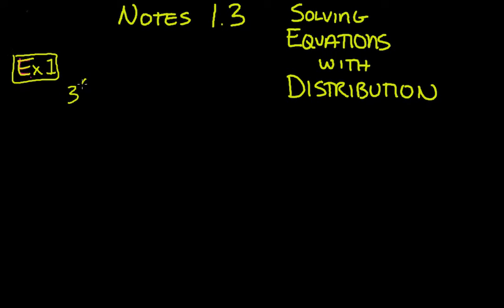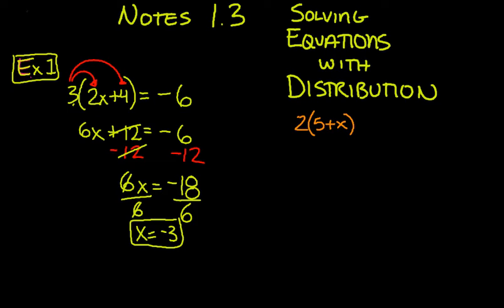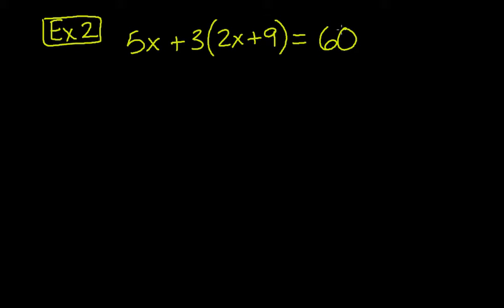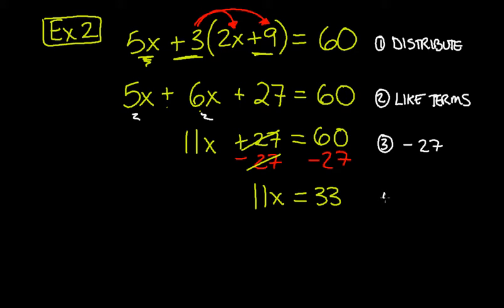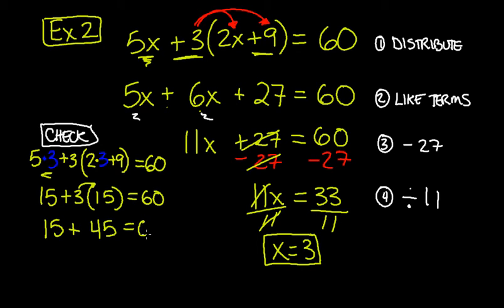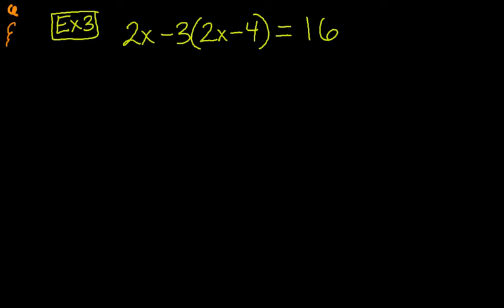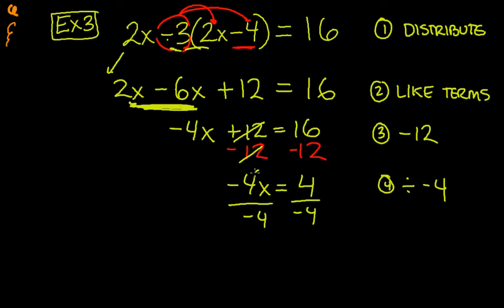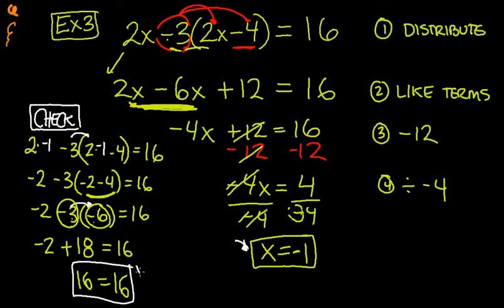Solving Multi-Step Equations - Distributive Property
Solving two and three step equations using the distributive property